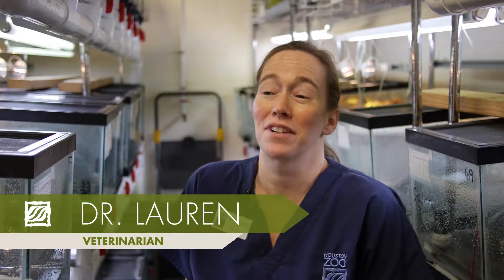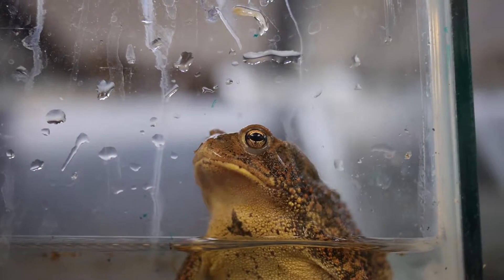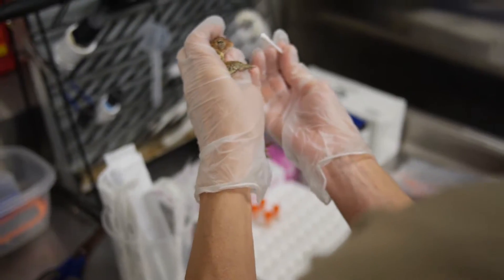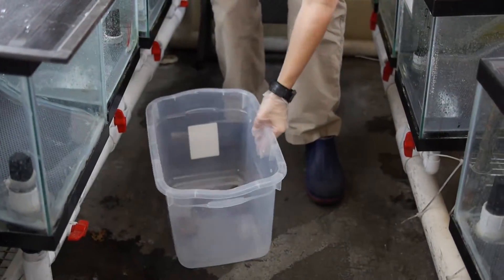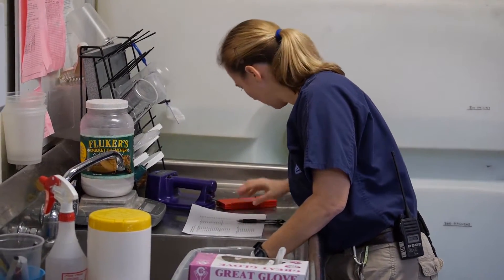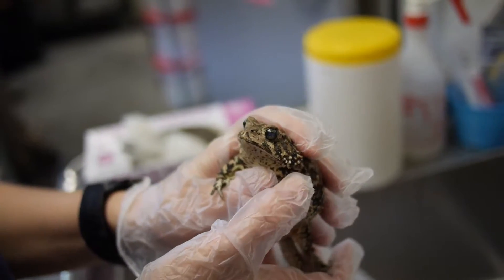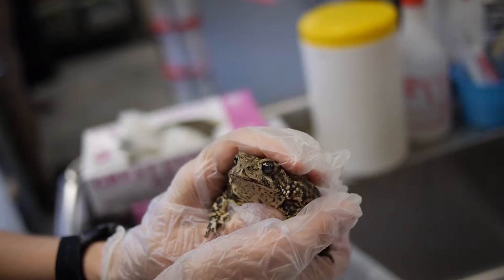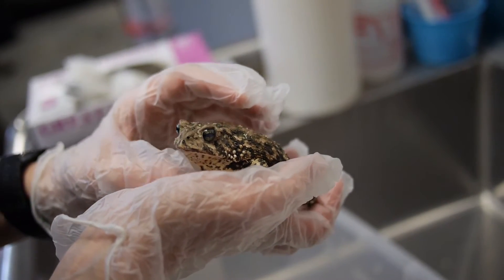Breeding the Critically Endangered Houston Toad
We are hoping to achieve a banner year with our Houston Toad breeding program. See what goes into examining the toads and preparing them for breeding and release into the wild!